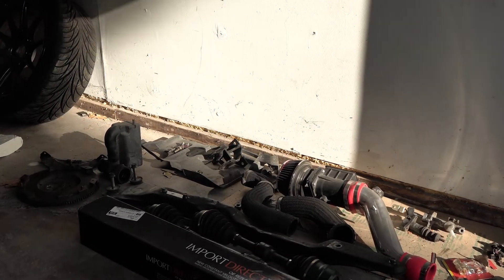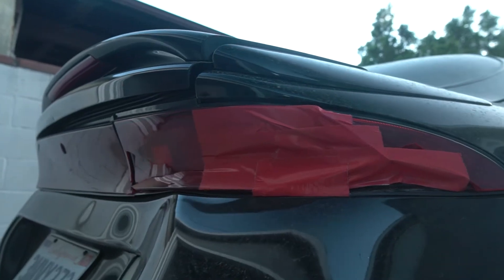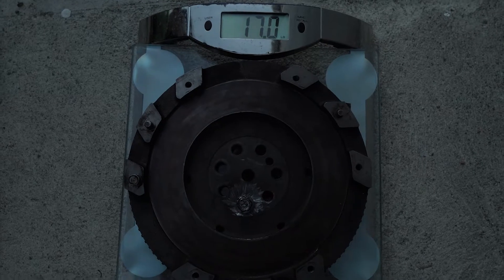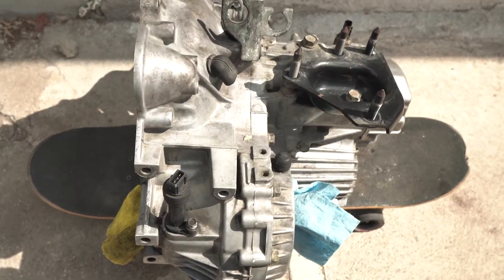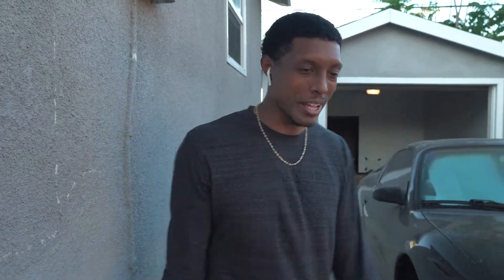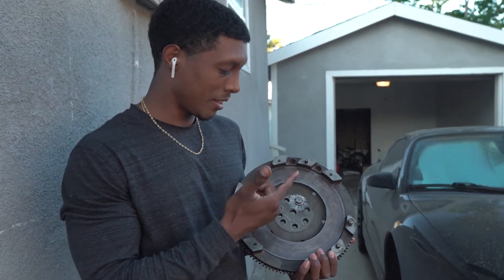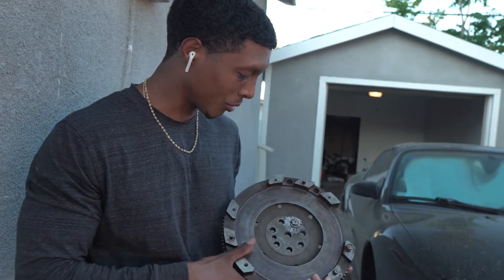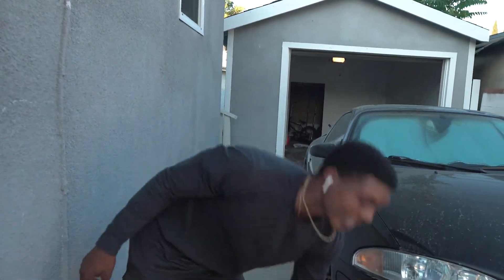2G Eclipse Update | 16g Turbo Setup | Broken Clutch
What's going on guys. It's been a while since Some eclipse content has been up, but i've got plenty of videos coming for you guys! This one is the start on getting you guys up to speed on the current status of the car. This video is a little boring as I just walk you guys through what's new and current issues with the car. The videos will get more exciting as they come!

Hope you find some enjoyment out of this one.